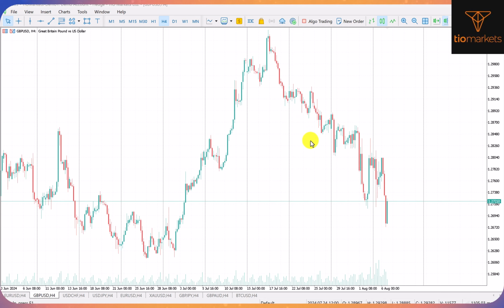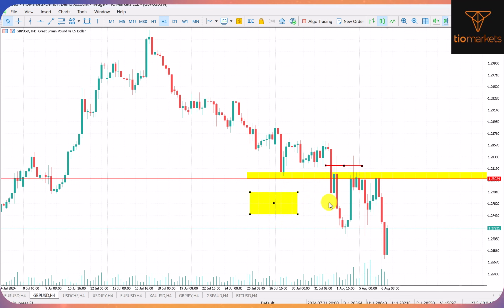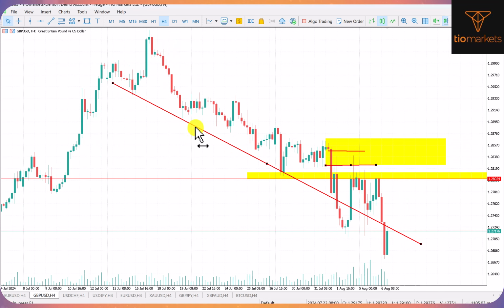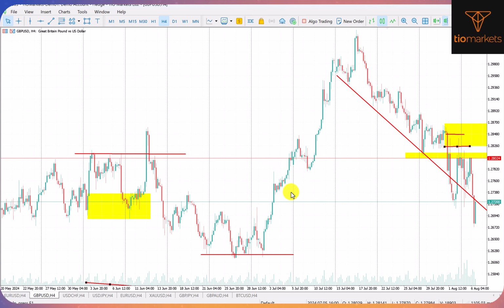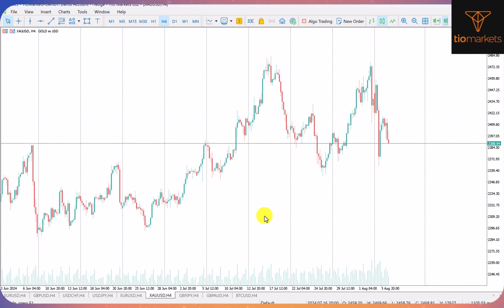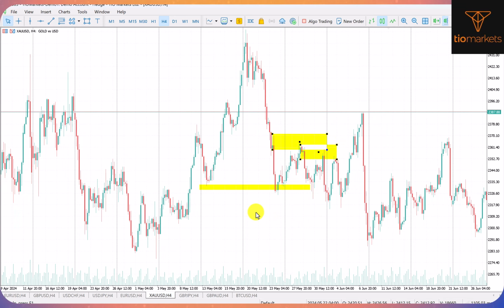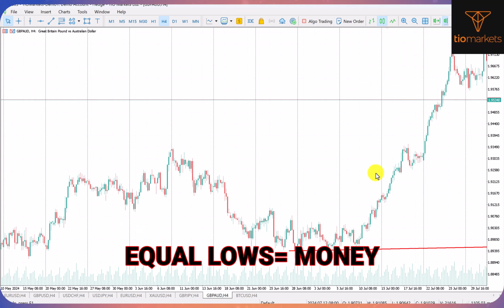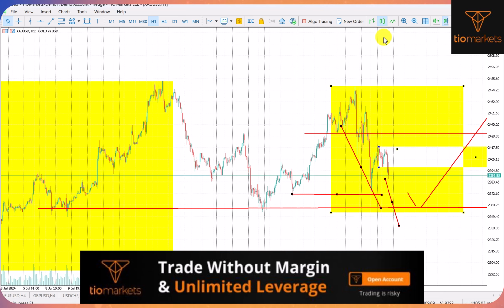Identifying Key Structures and Liquidity Trading. SMC Simplified